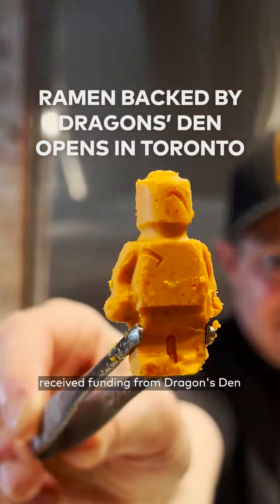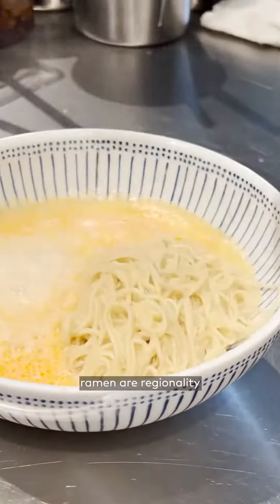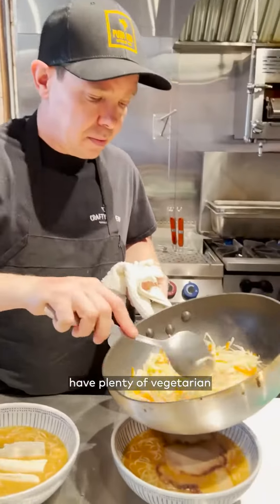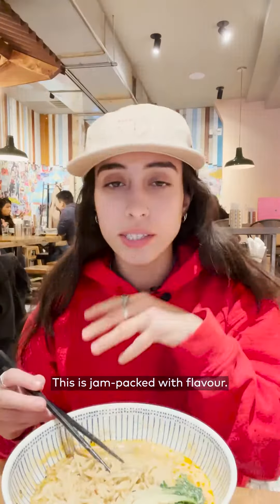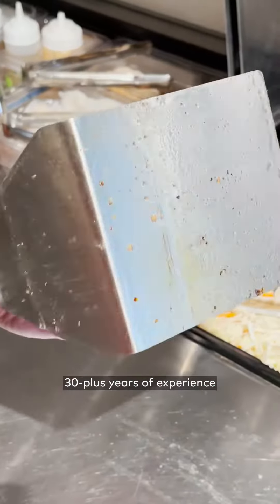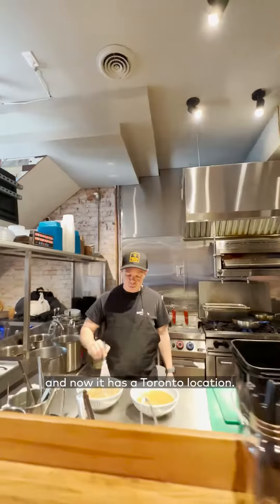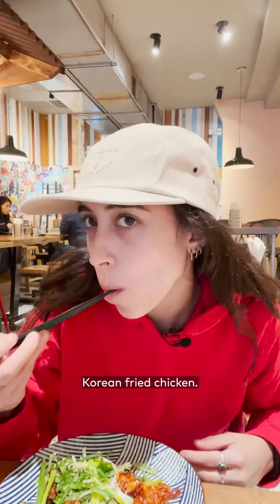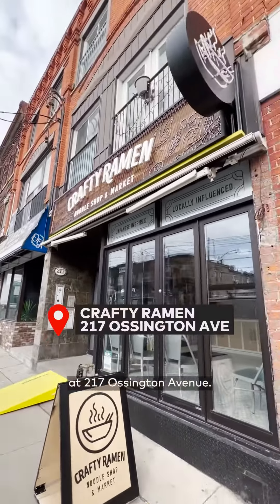These Enterpenures who received funding from dragon's den just opened their first Toronto restaurant